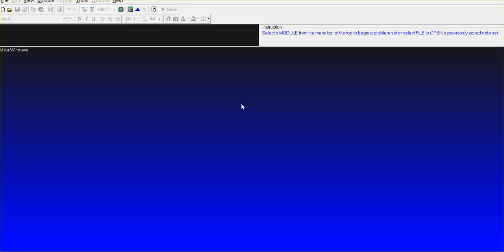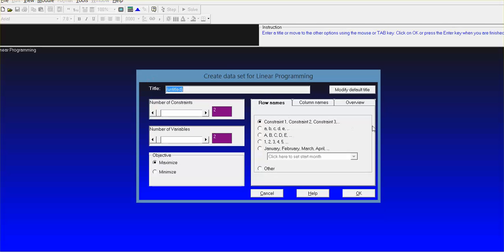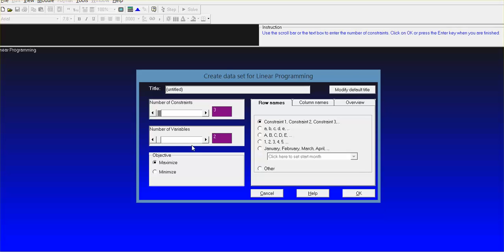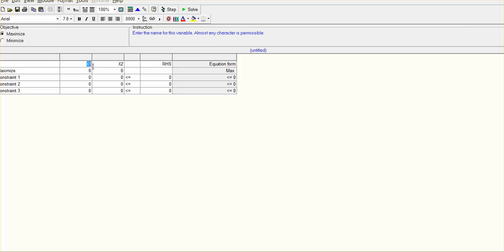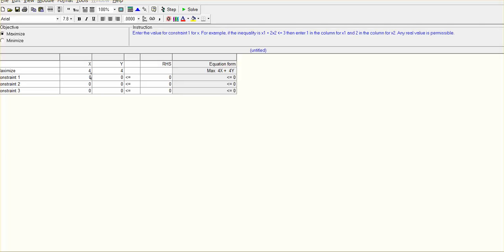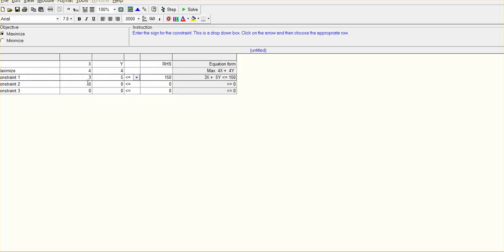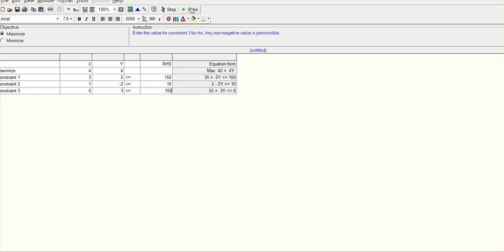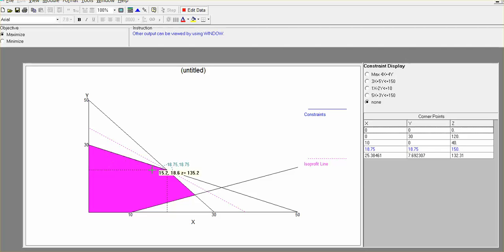Linear Programming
Overview on how to use QM for Windows for a Linear Programming Problem